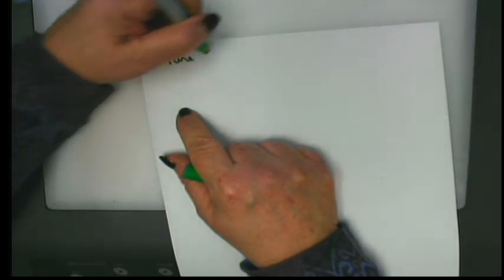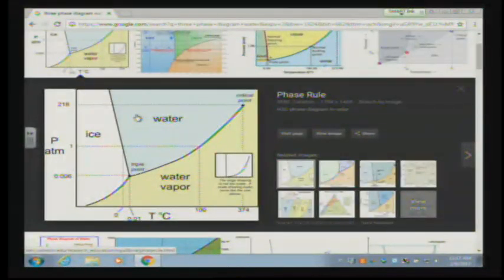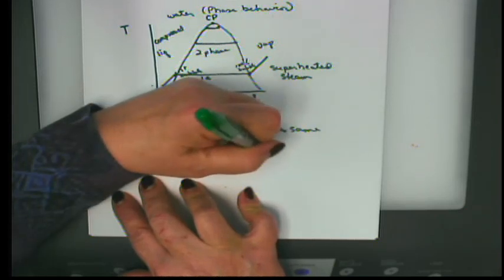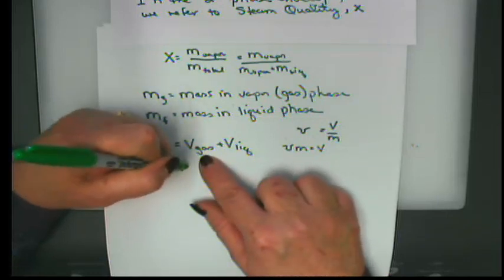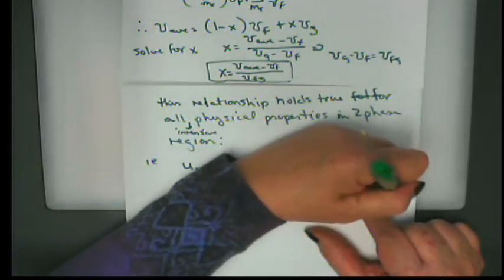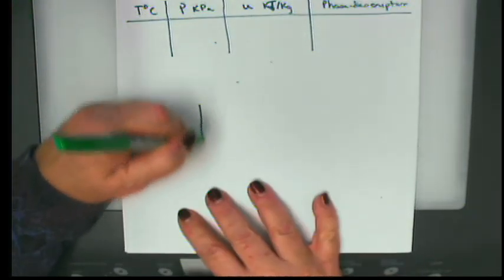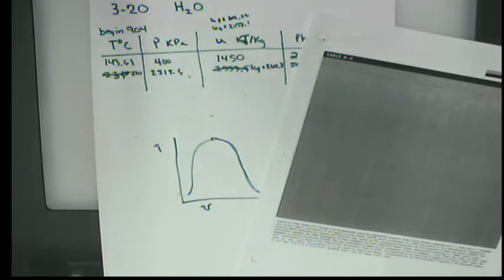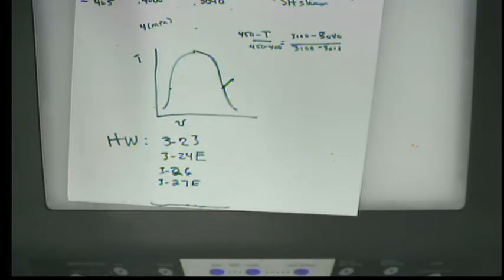Thermo Lecture 6 Begin Chap 3